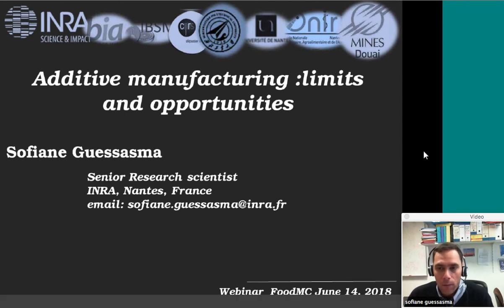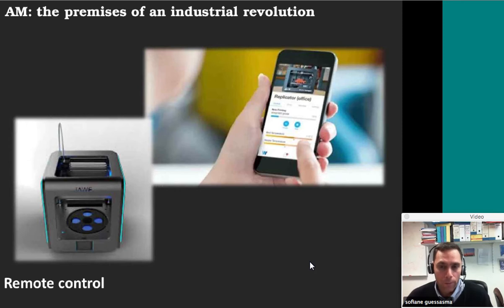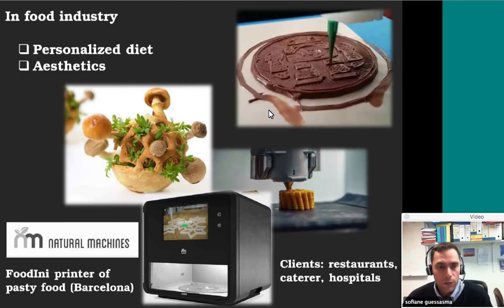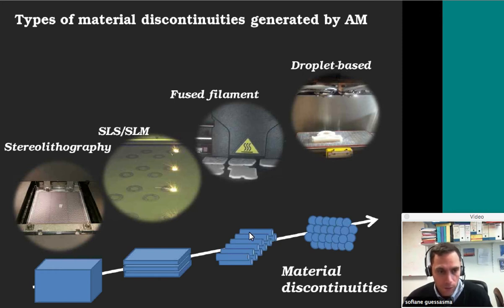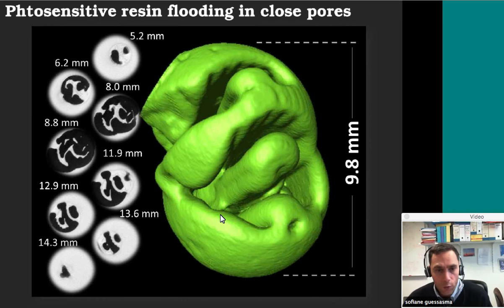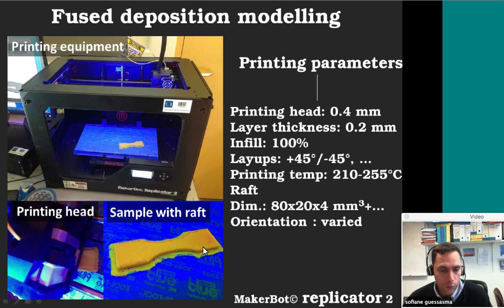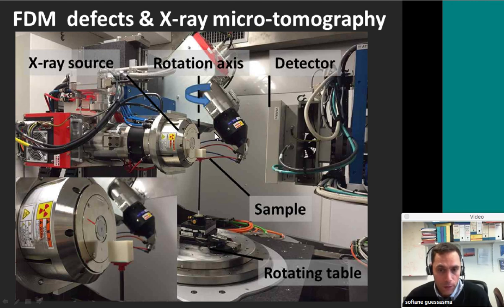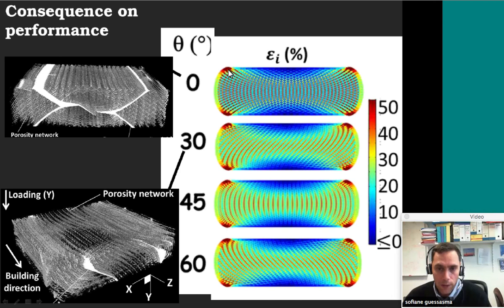13 - Additive manufacturing: Limits and opportunities (Sofiane Guessasma)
This presentation is an introduction to the additive manufacturing technology, which is believed to be the next industrial revolution for manufacturing. Prior showing the main features of additive manufacturing, a simple definition is provided. The main advantages and drawbacks are discussed. Few slides after, some achievements are highlighted in different application areas. Then, some of the key technologies of additive manufacturing are introduced and a ranking is proposed according to the type of material discontinuities generated in the process. Finally, a focus on two main technologies namely fused deposition modelling and stereolithography is proposed. The rendering of each technology is discussed based on the process characteristics, the type of process-induced defects, and the mechanical performance. Four main remarks conclude the presentation.